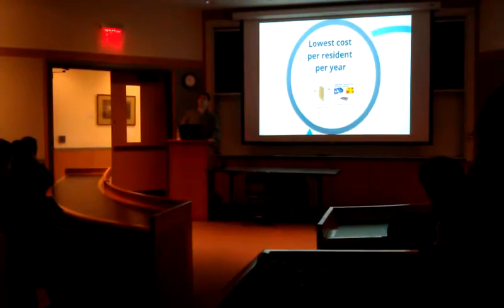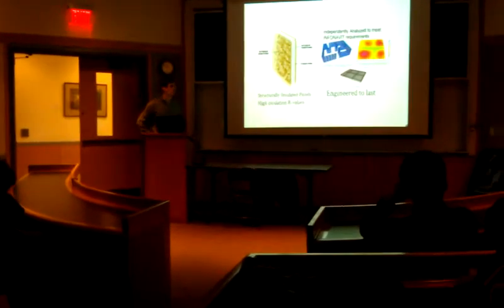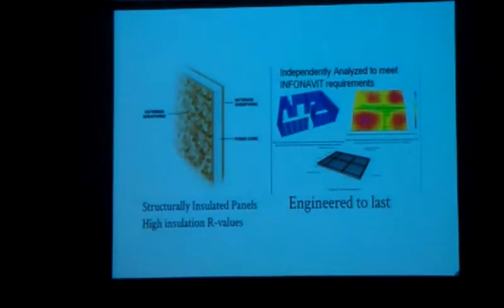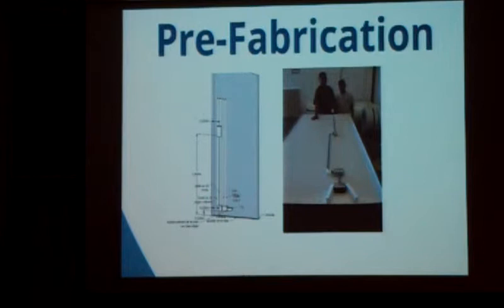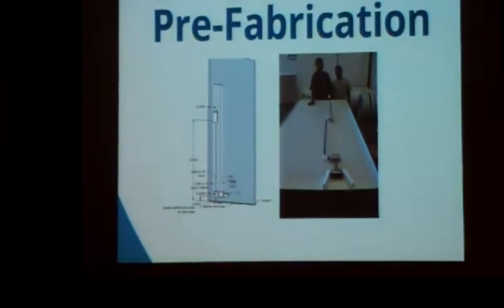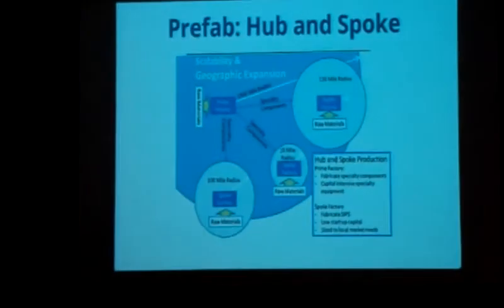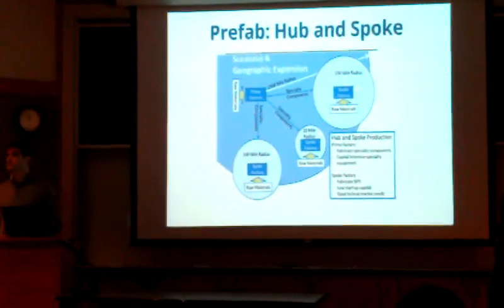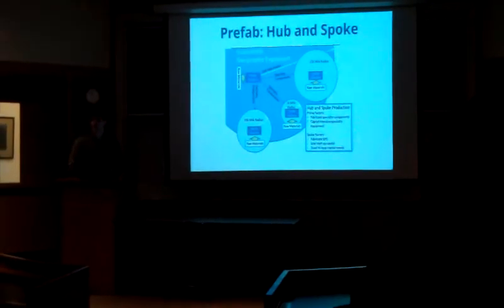Culver Academies Physics Arial Homes Ben Erwin 1/4